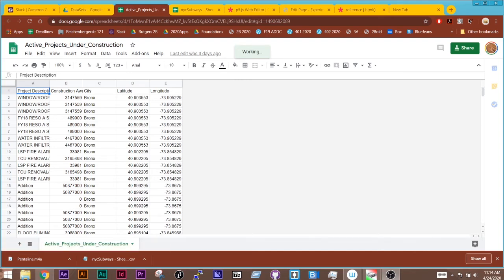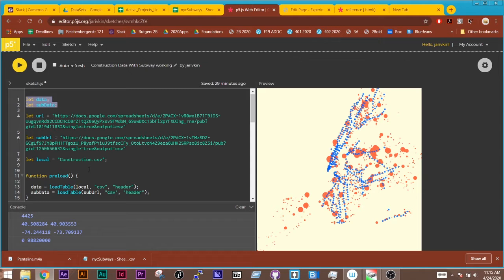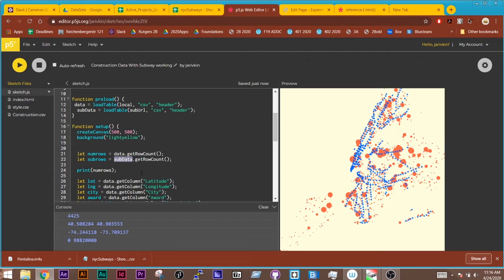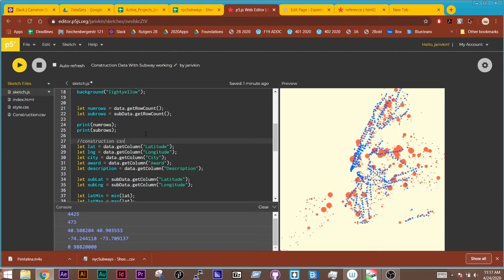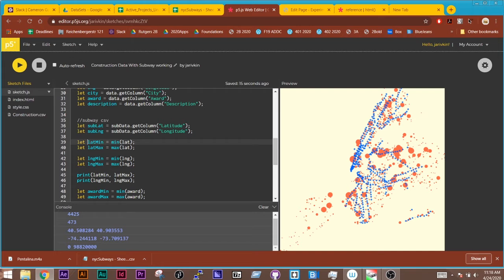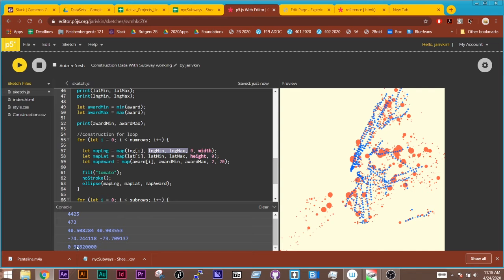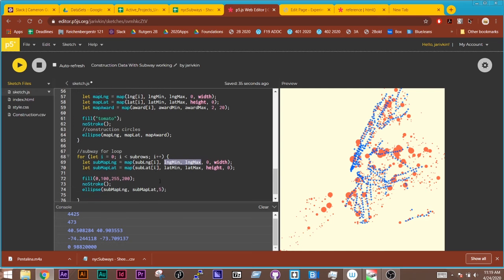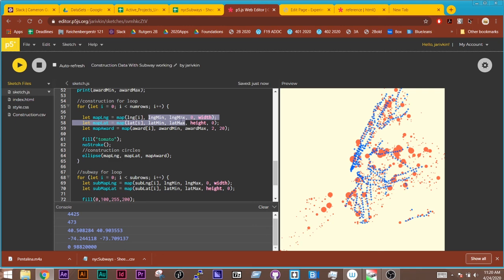Two CSV Files in one P5 js sketch Geolocation